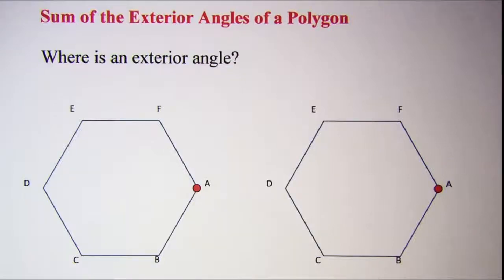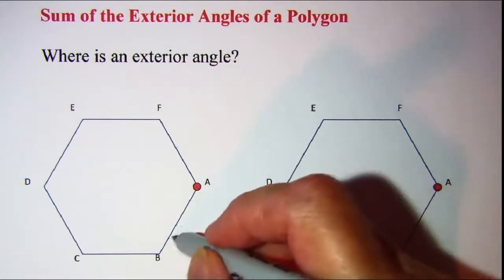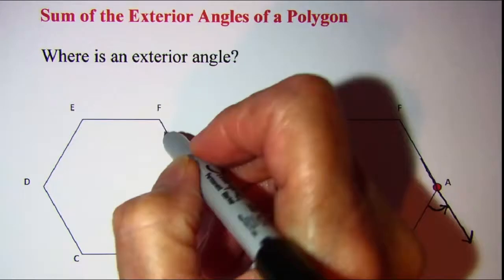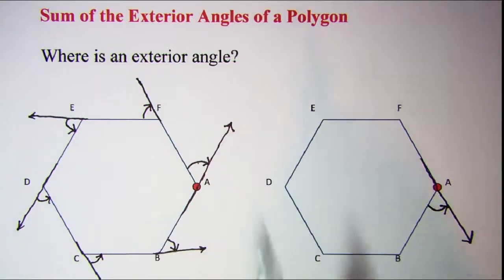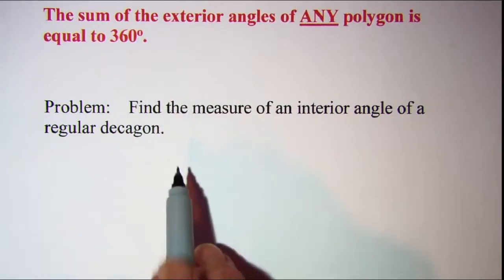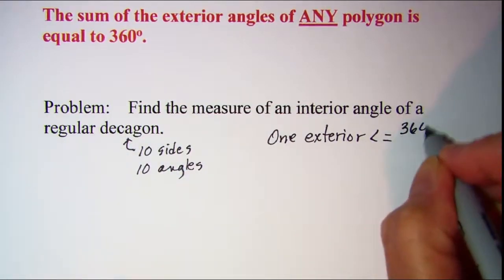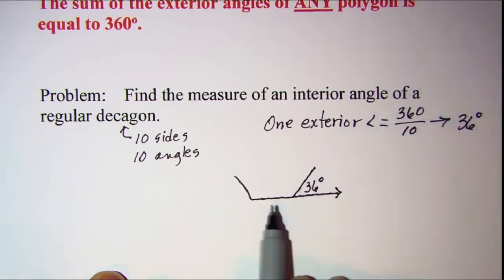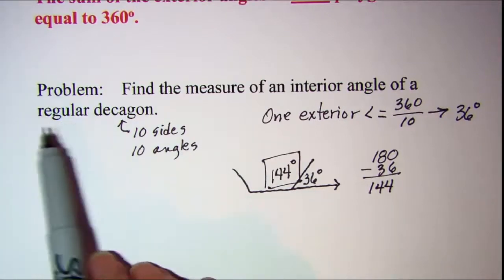Sum of the Exterior Angles of a Polygon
Theorem is given and used to find the measure of an INTERIOR angle of a regular decagon